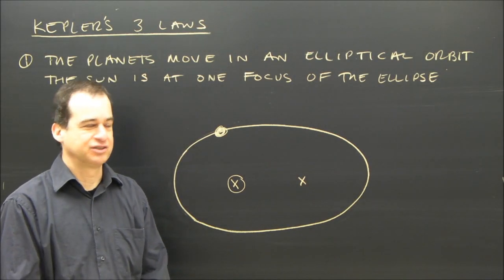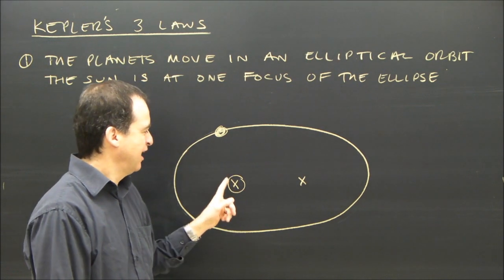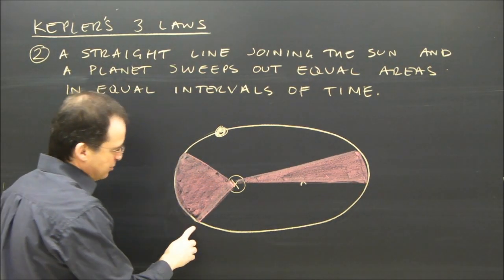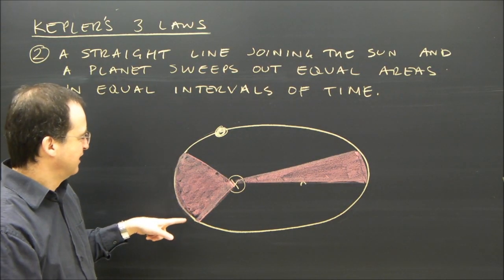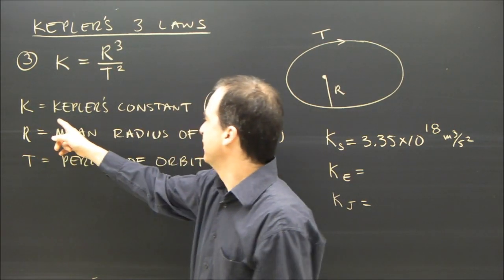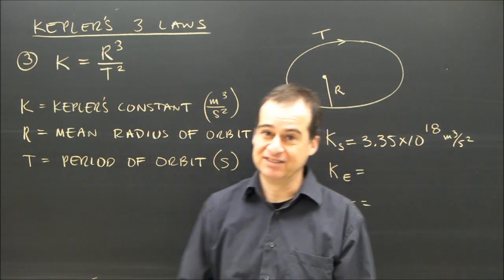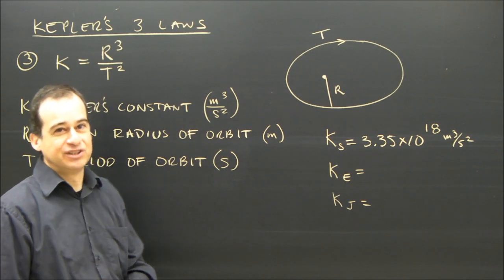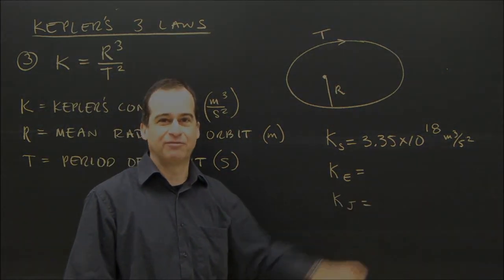Kepler's Three Laws of Planetary Motion: Mechanics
Key words: celestial mechanics planetary planets physics Kepler newton